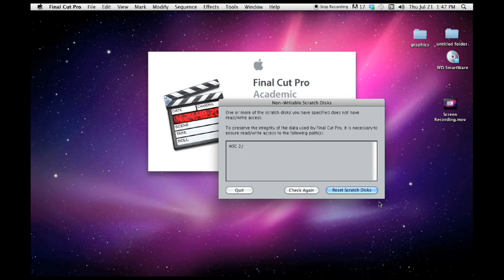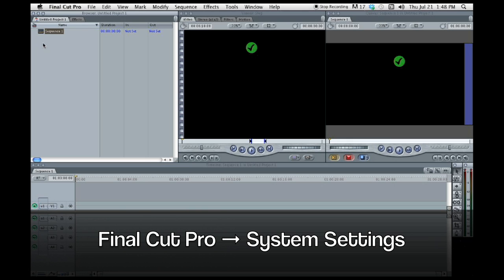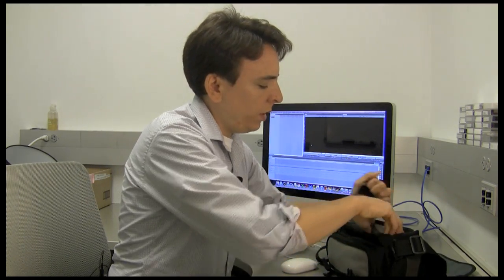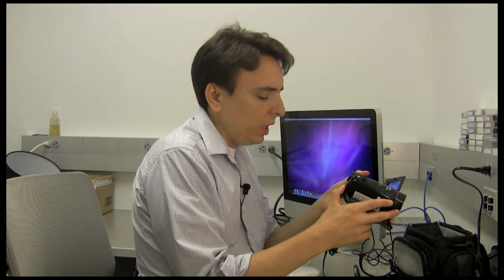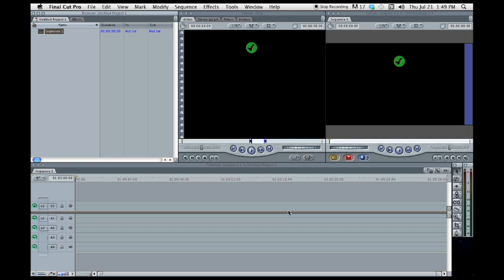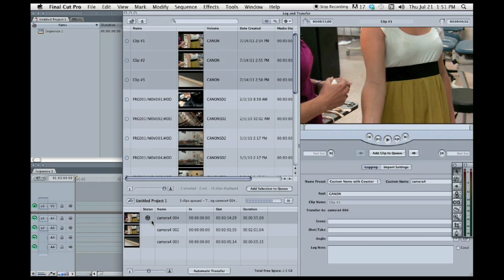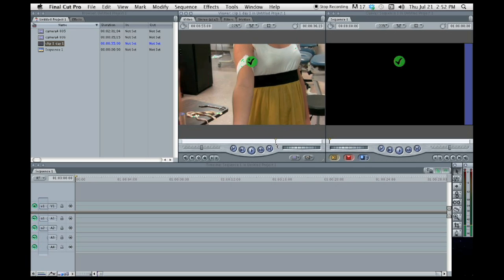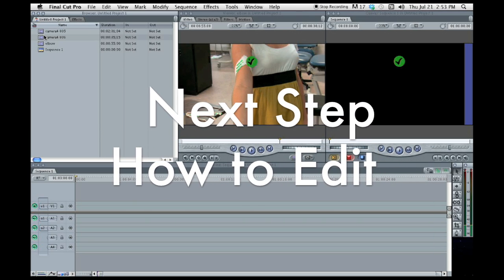How to FCP 4 - How to import from HD camera.